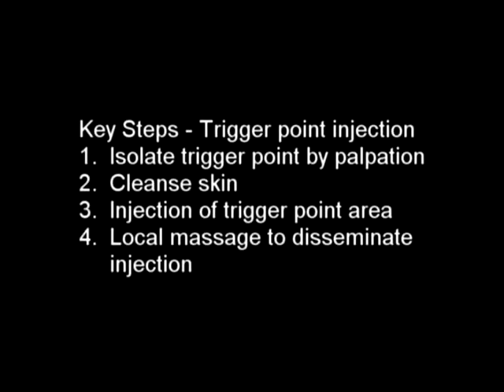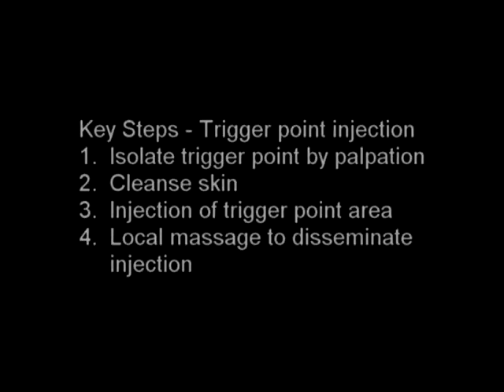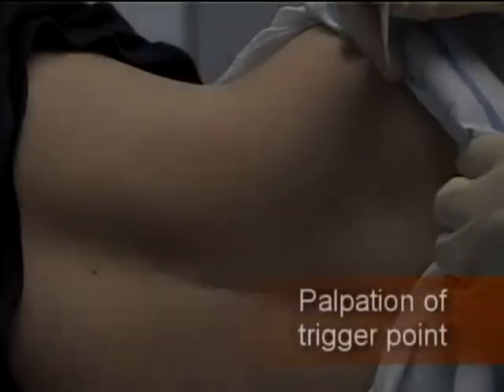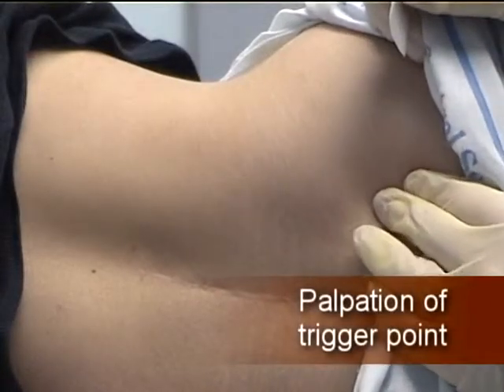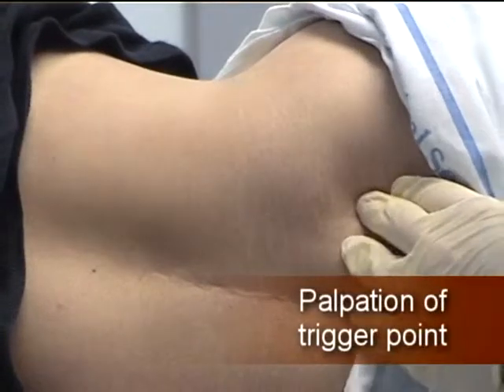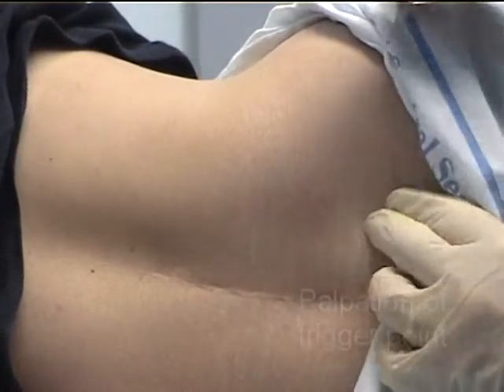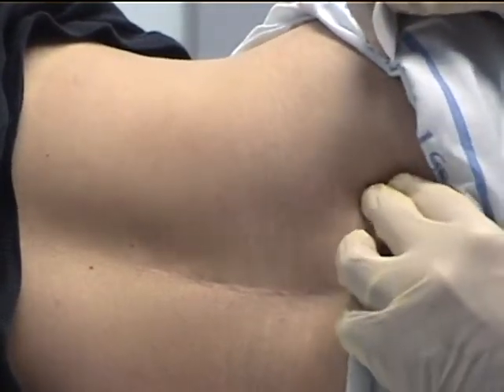Trigger Point Injection